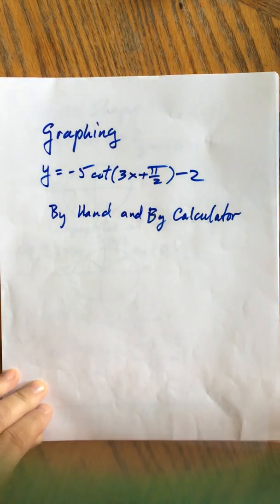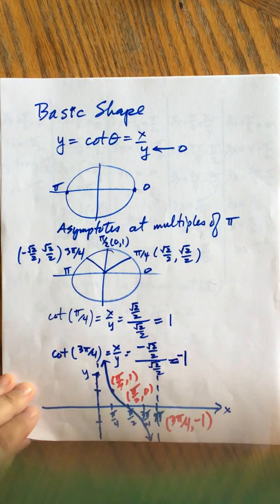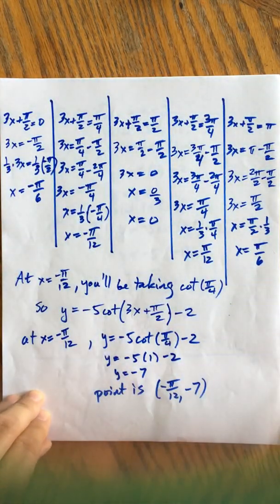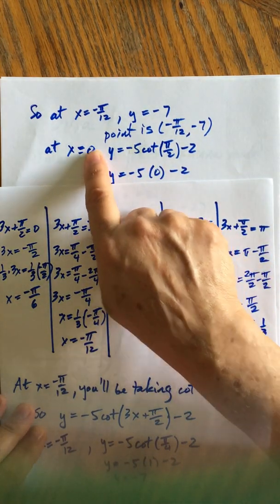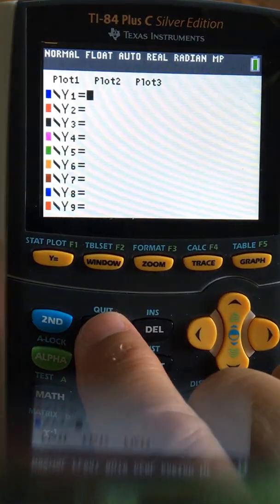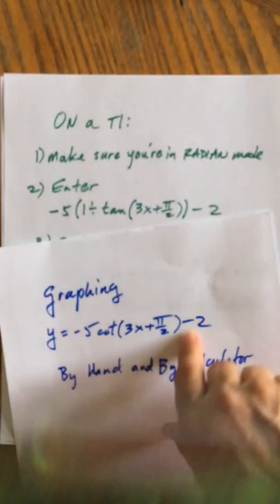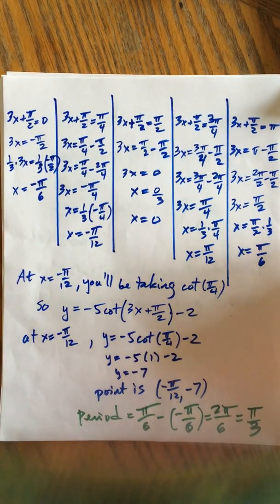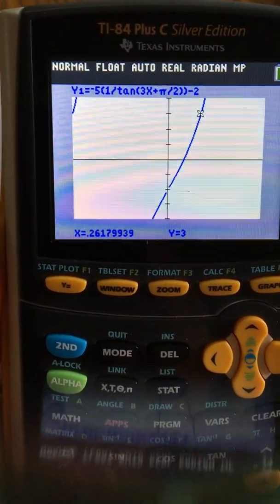Graphing y = 5cot(3x + π/2) - 2 by hand and by calculator